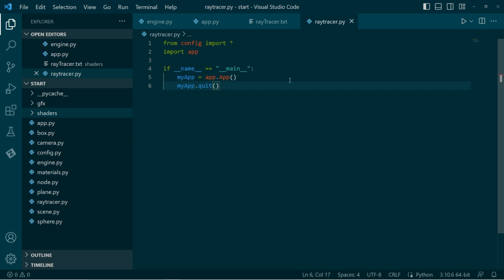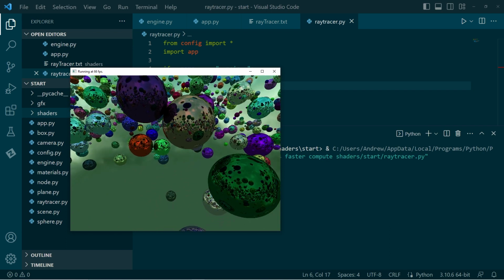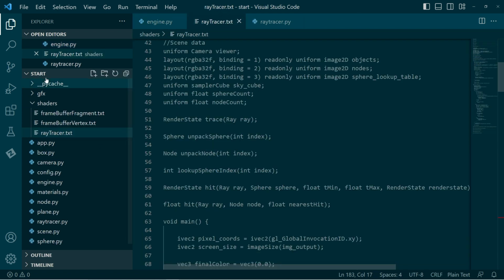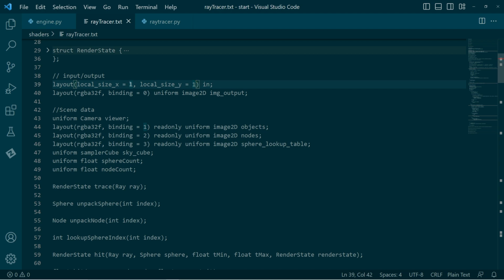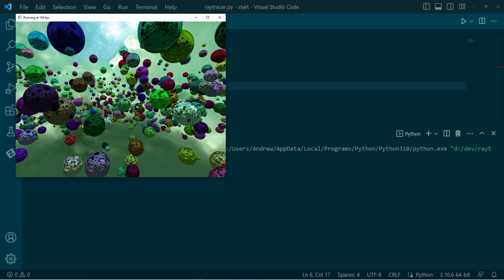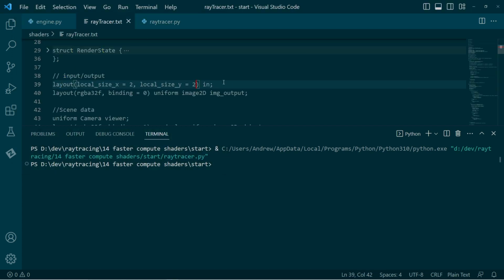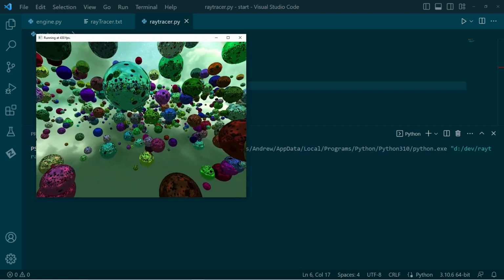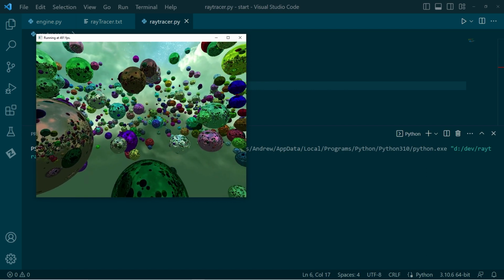Give compute shader raytracing a significant speedup with this one trick.